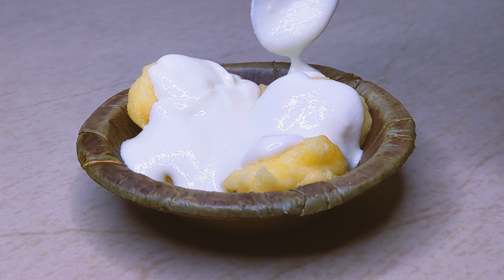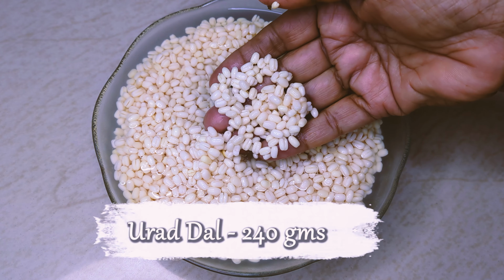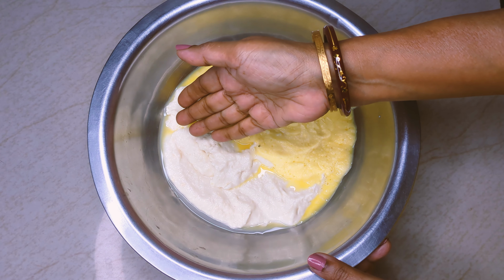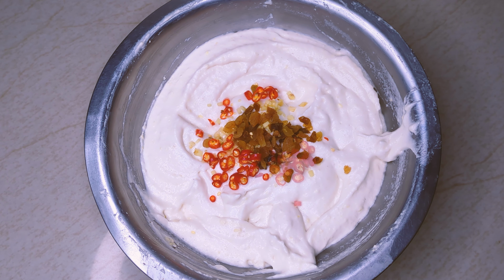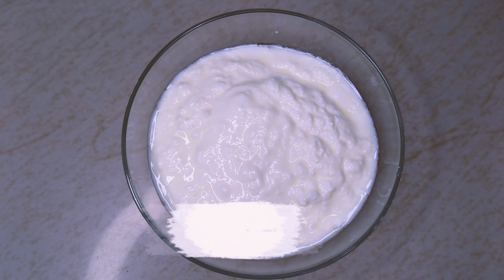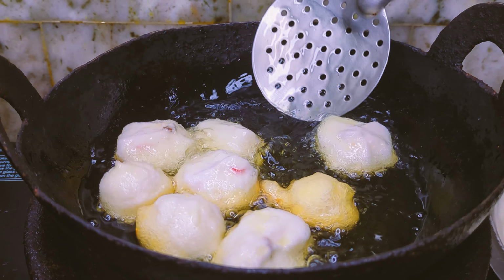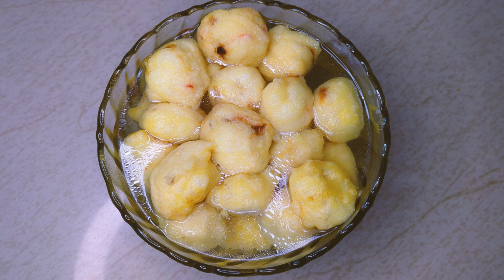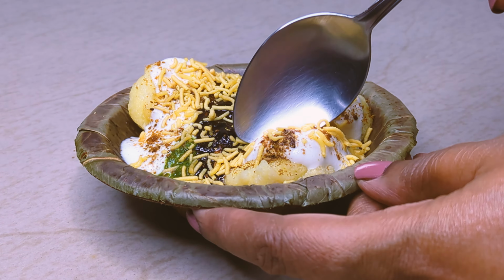The Secret to Making Dahi Vadas That Will CHANGE Your Summer Snack Game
Beat the heat with this irresistibly soft and fluffy Dahi Vada recipe!
In today’s video, I’ll show you the simple tricks to making perfect street-style Dahi Bhallas at home — light, spongy, and soaked in creamy curd with a burst of sweet, spicy, and tangy flavors. 🍽️✨

Whether you’re preparing for a festival, a party, or just craving that classic Indian chaat, this Dahi Vada recipe is an absolute must-try!

✅ Easy soaking and blending tips
✅ Secrets to getting fluffy vadas
✅ How to assemble the ultimate dahi bhalla plate
✅ Perfect for summer snacks, festive spreads, and potlucks!

🛒 Ingredients List (for description or on-screen graphic):
For the Vada Batter:

1 cup Urad Dal (split black gram, skinless)

⅓ cup Moong Dal (yellow lentils)

Water (for soaking)

1 tbsp chopped Ginger

2 Green Chilies, finely chopped

2 tbsp Raisins

For Soaking Water:

3 cups Chilled Water

1 tsp Salt

A pinch of Hing (Asafoetida)

For Sweetened Curd:

2 cups Sour Curd (thick)

1-2 tsp Sugar (adjust to taste)

For Toppings:

Green Chutney (Mint-Coriander)

Tamarind Chutney

Roasted Cumin Powder

Chaat Masala

Sev (for garnish)